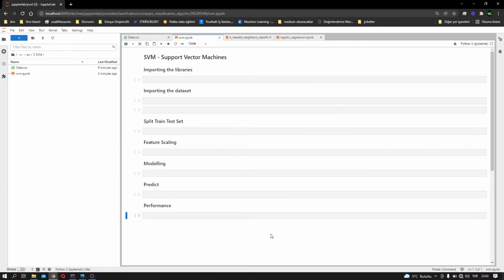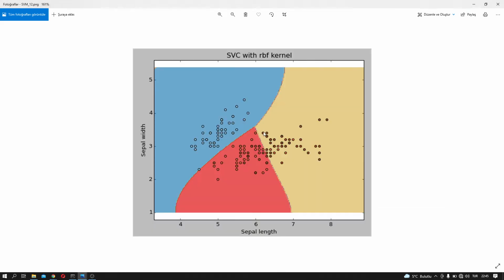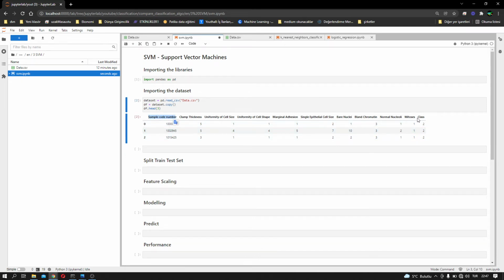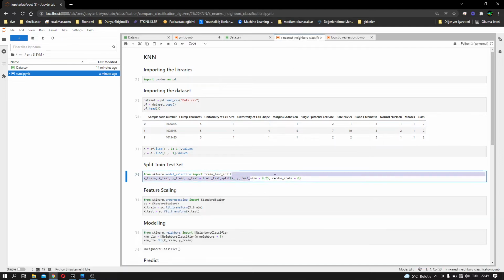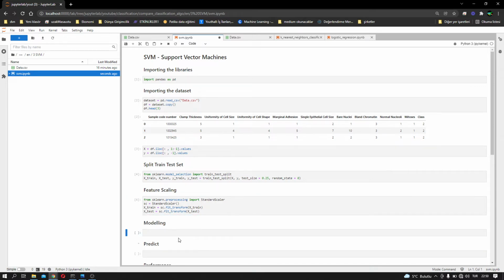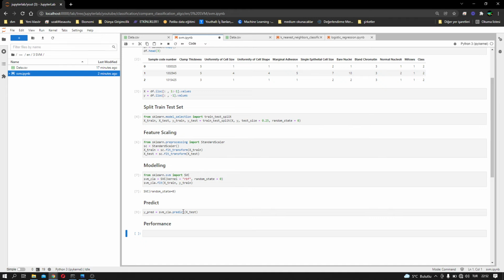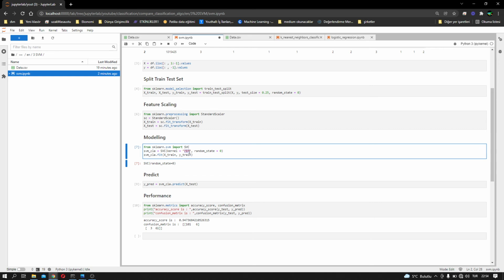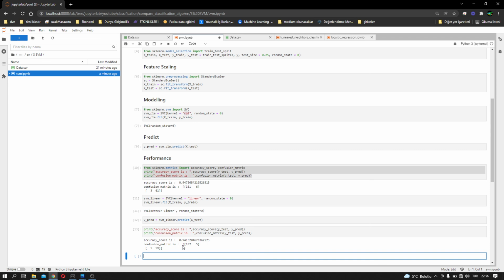Machine Learning - SVM Support Vector Machines - Modeling - Predict - Performance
Hello everybody, we continue with SVM algorithm. Our first video is about logistic regression and we use the same dataset. We look the models performance. Accuracy score of models.

* split train test set
* feature scaling
* modelling
* predict
* accuracy score
* confusion matrix